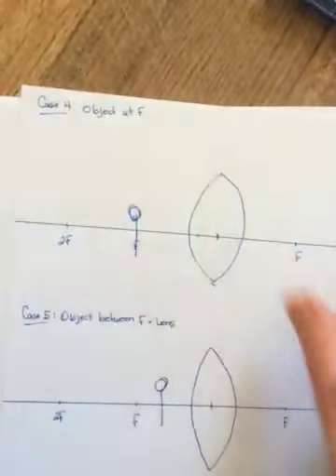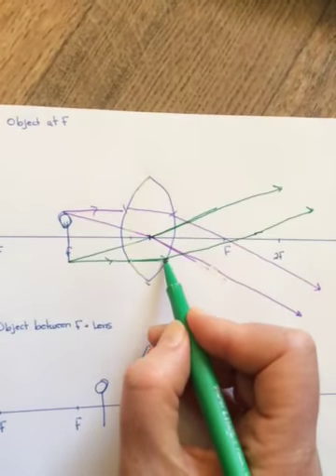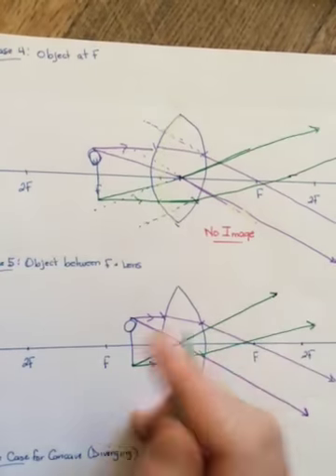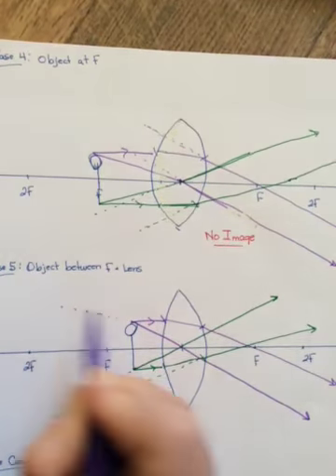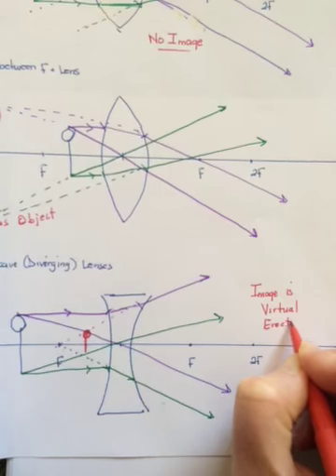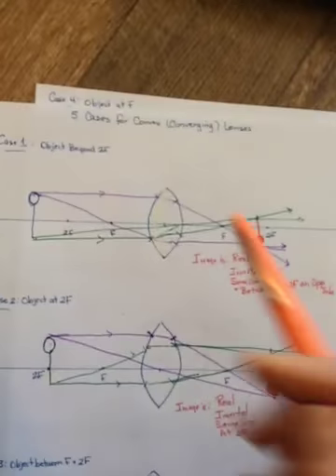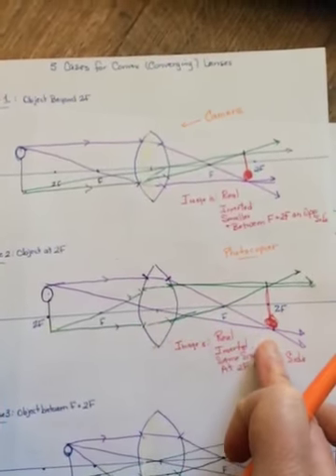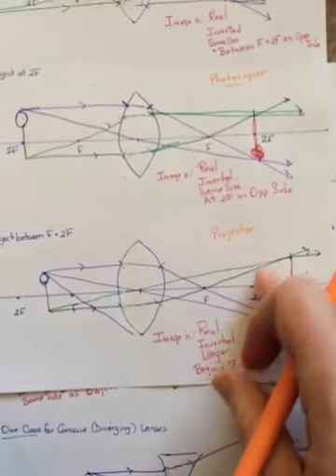Science 122 Cases of Convex & Concave Lenses continued